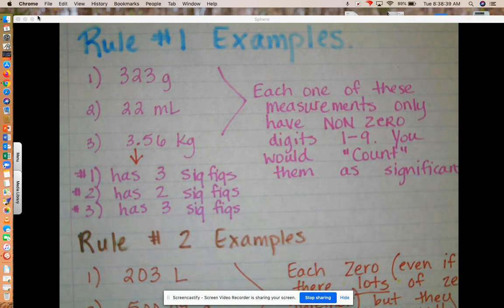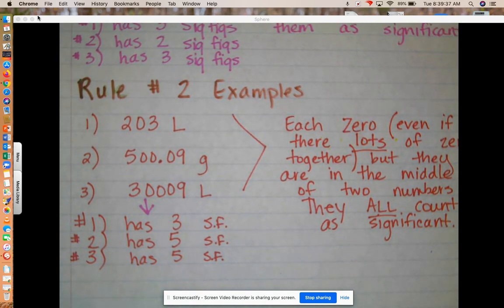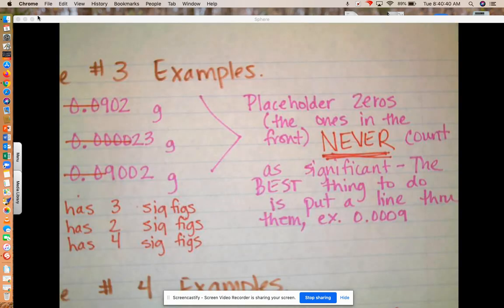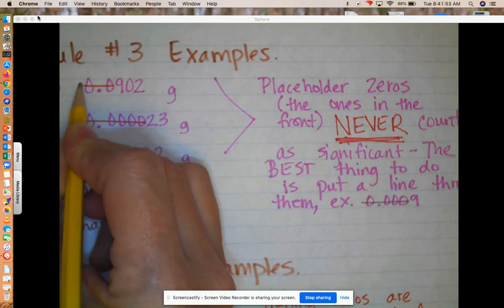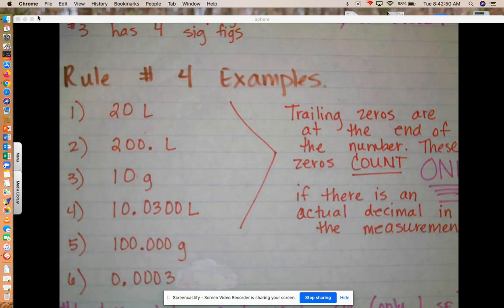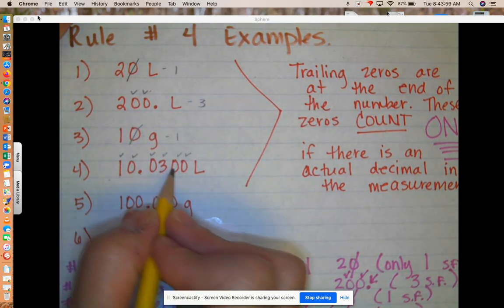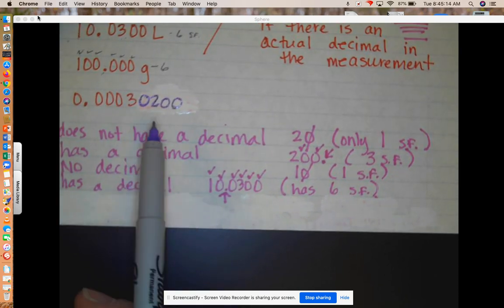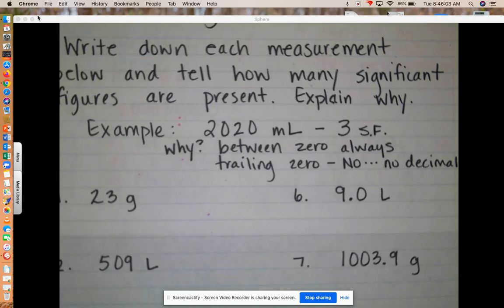Sig fig rules explained: Sep 8, 2020 8:46 AM